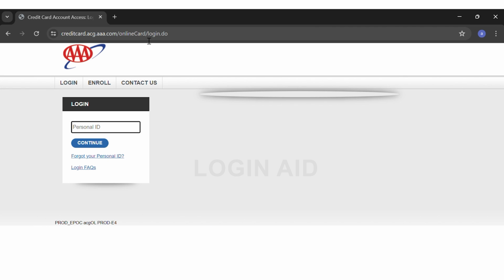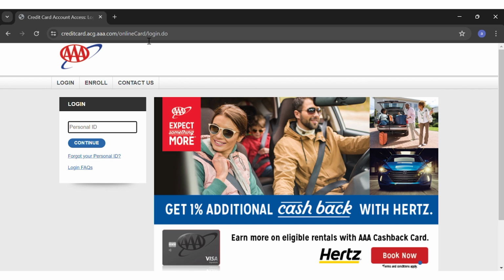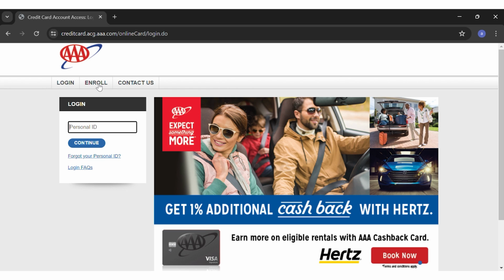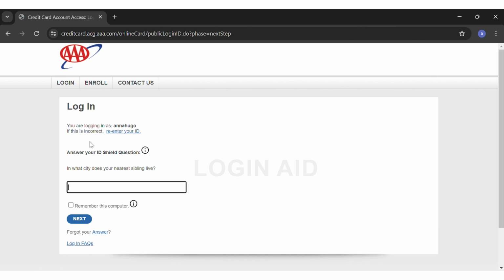How To Login ACG Credit Card Account 2024 | ACG Credit Card Online Sign In Guide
Learn how to login to your ACG credit card account online with this step-by-step guide. We'll show you how to securely access your account, view your balance, make payments, and manage your credit card details. Stay on top of your finances with ACG's convenient online services.